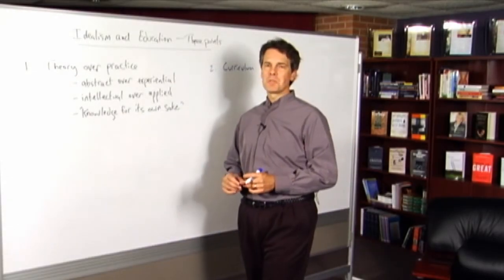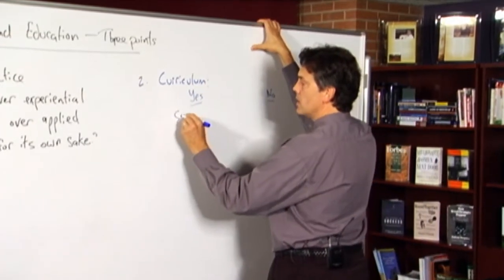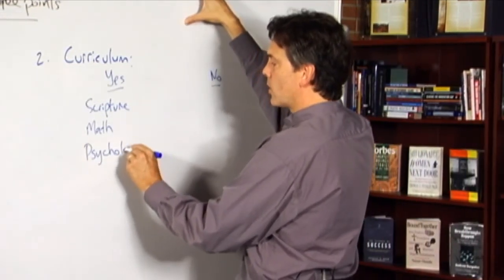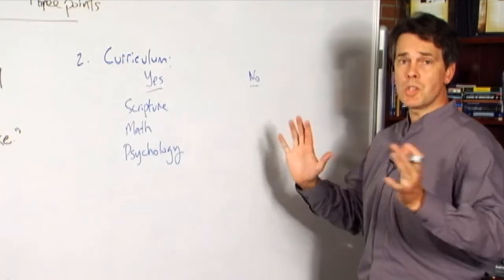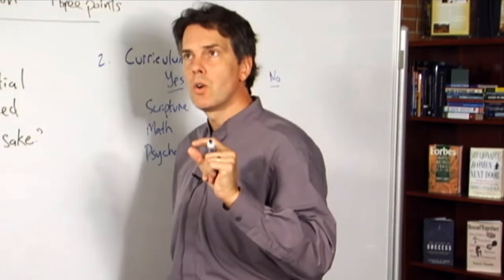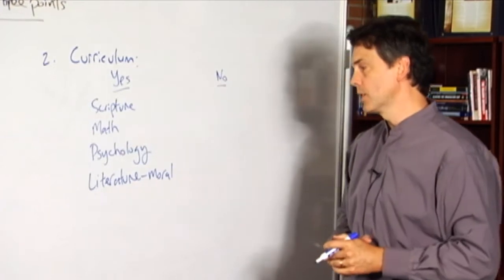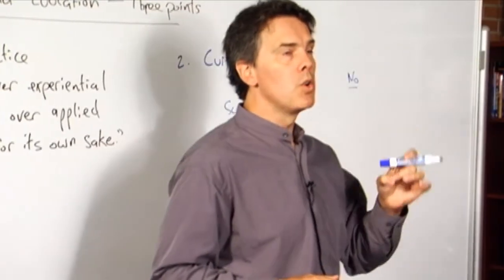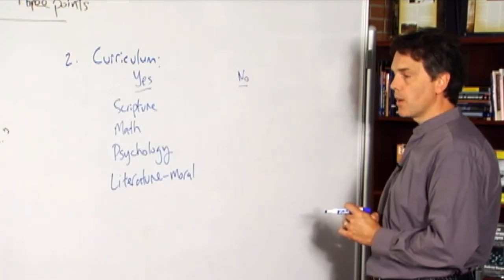Idealist Education, Clip 2 (Philosophy of Education Part 7, Section 14)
Dr. Stephen Hicks, Professor of Philosophy at Rockford University, presents a series of lectures on the philosophy of education.

In Part 7, Dr. Hicks covers the first of the seven "isms" — Idealism.

In this section, he discusses three typical characteristics of idealist educational programs.